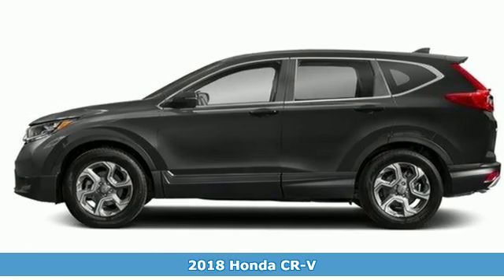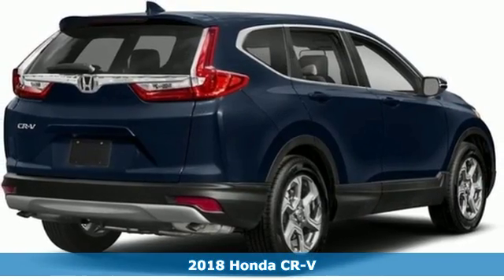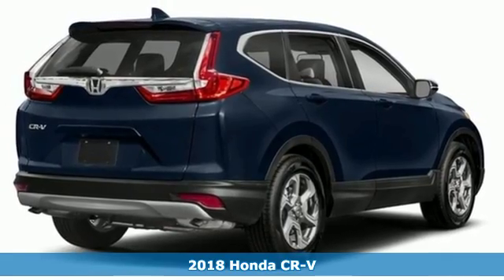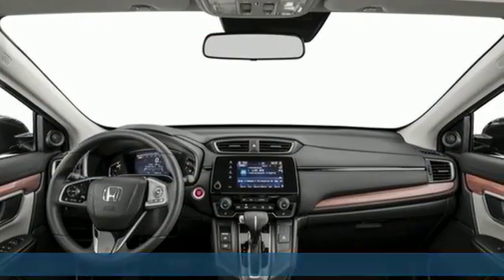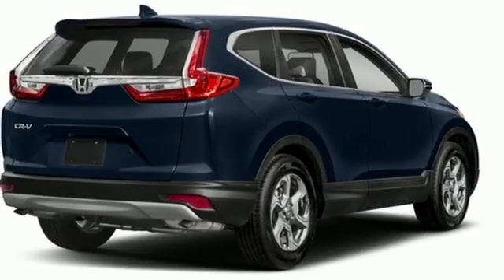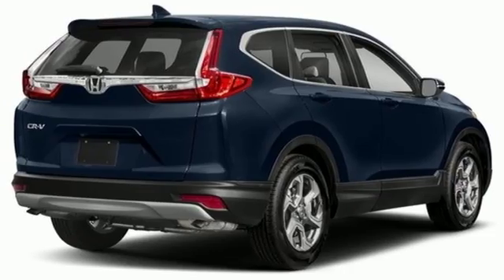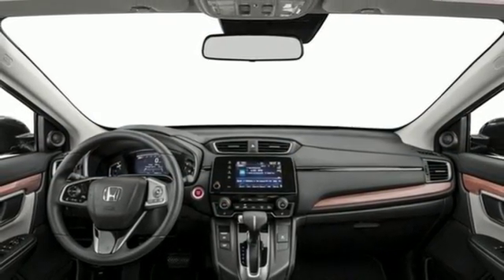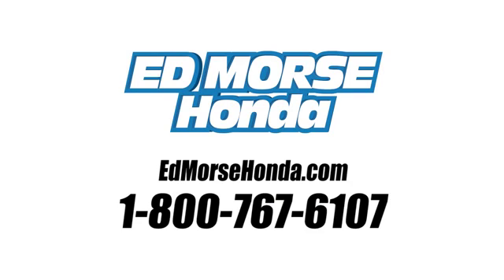New 2018 Honda CR-V West Palm Beach Juno, FL JE046411 - SOLD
Year: 2018
Make: Honda
Model: CR-V
Trim: EX
Engine: 1.5L 4-Cyl Engine
Transmission: Automatic
Color: GX/Modern
Stock #: JE046411
VIN: 7FARW1H53JE046411
This outstanding example of a 2018 Honda CR-V EX is offered by Ed Morse Honda. This Honda includes: MODERN STEEL METALLIC GRAY, CLOTH SEAT TRIM *Note - For third party subscriptions or services, please contact the dealer for more information.* This SUV gives you versatility, style and comfort all in one vehicle. Stylish and fuel efficient. It's the perfect vehicle for keeping your fuel costs down and your driving enjoying up. You can finally stop searching... You've found the one you've been looking for.

Address:
3790 West Blue Heron Boulevard